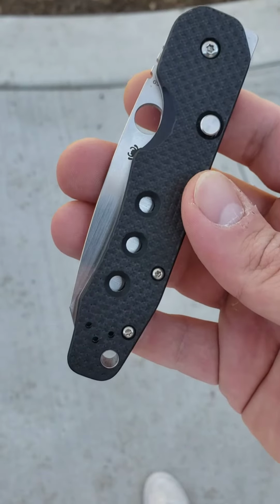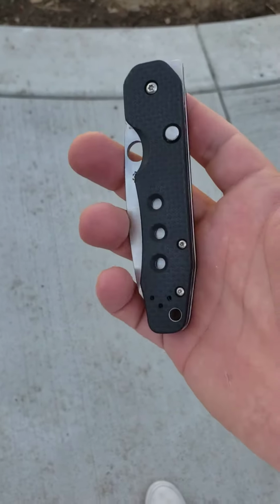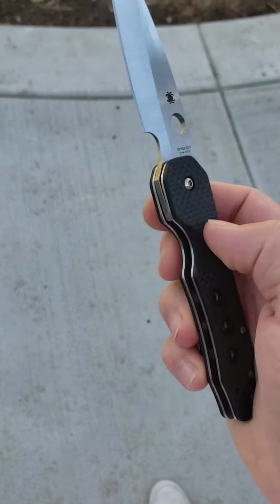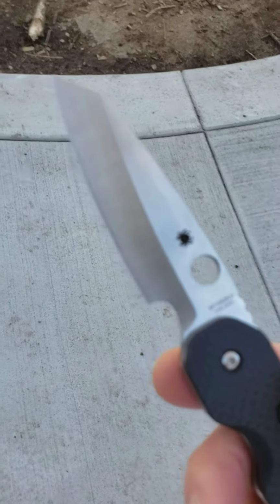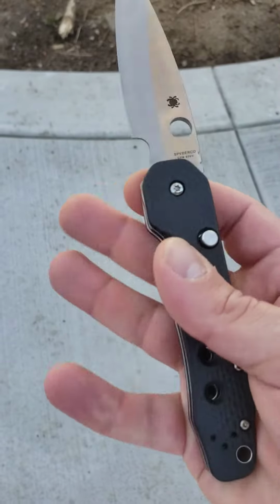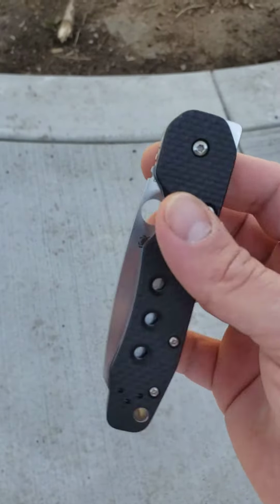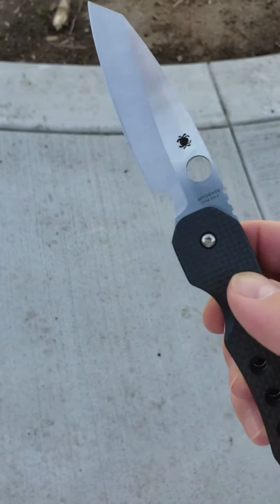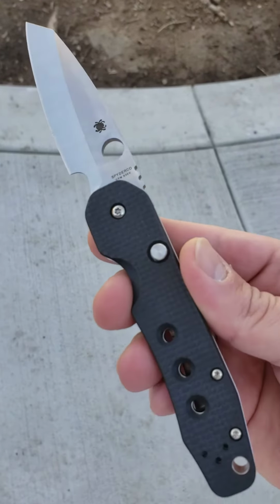Spyderco Smock !!! Full fidget mode engauge !!!